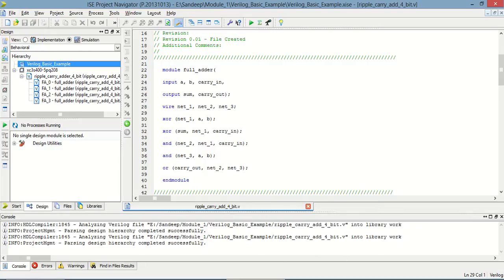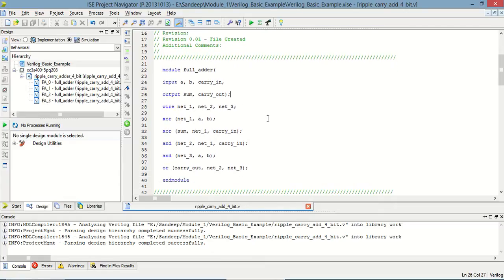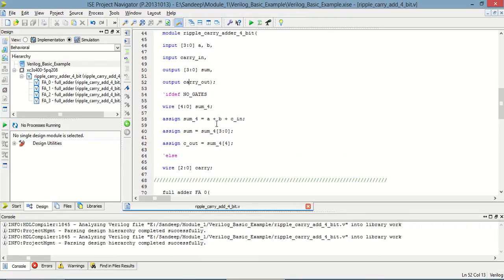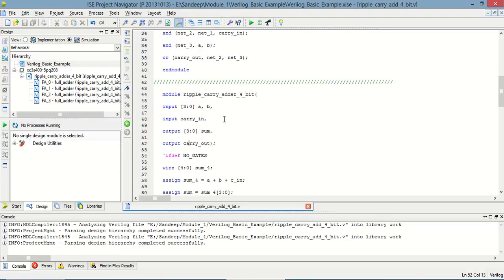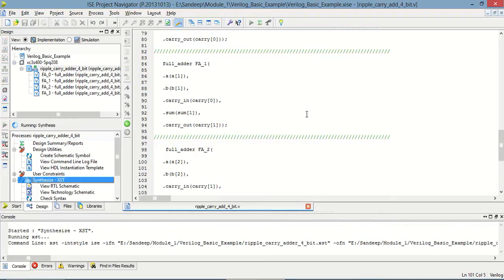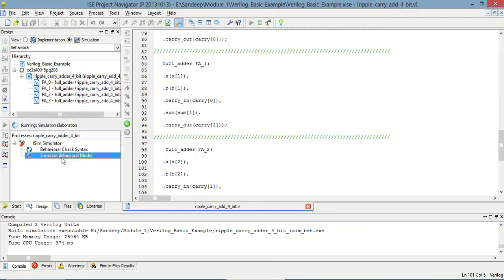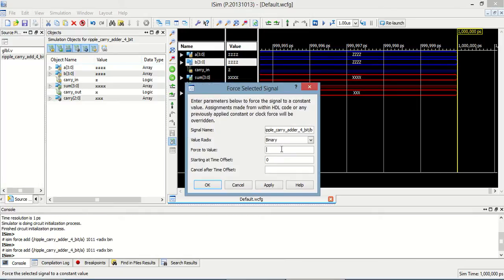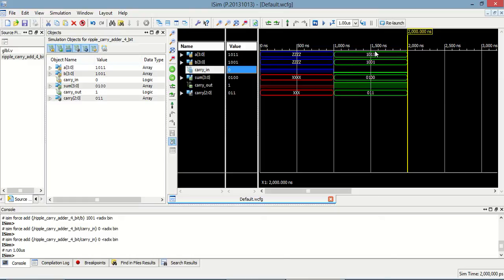Verilog tutorial for beginners 14 : 4 bit ripple carry adder using 4 full adder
4-bit ripple carry adder using four full adder in Verilog HDL language.